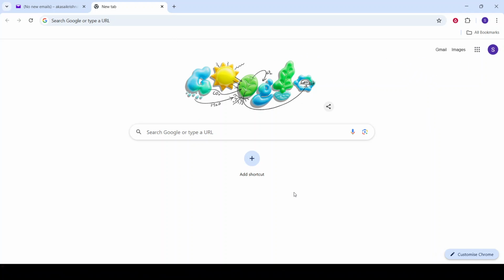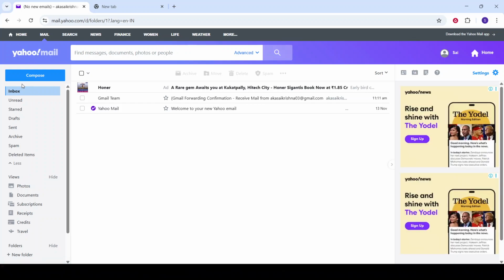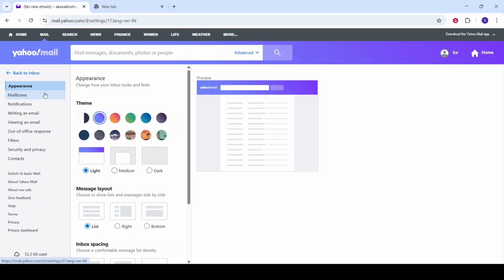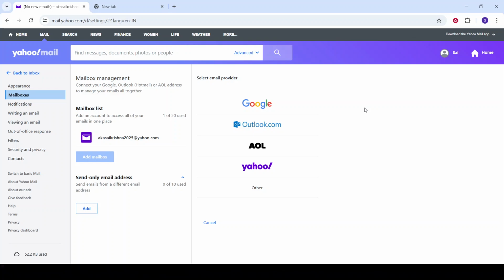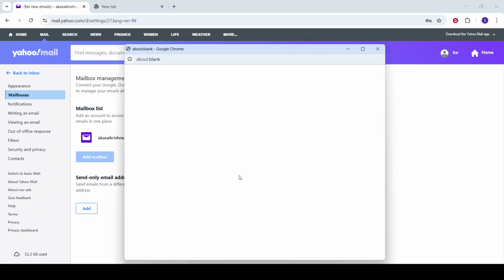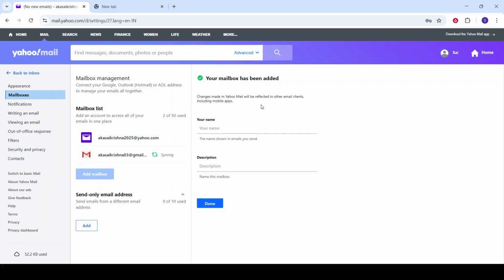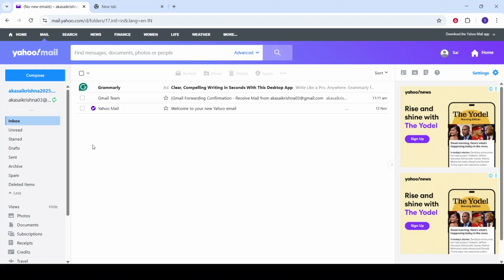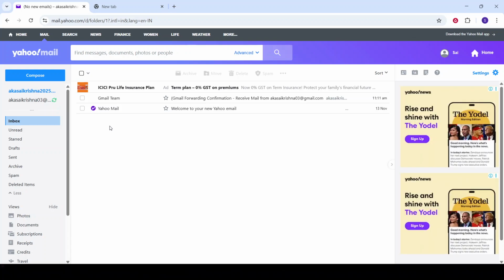How To Transfer Gmail to Yahoo Mail 2026 (Step By Step)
Learn How To Transfer Gmail to Yahoo Mail in this video.